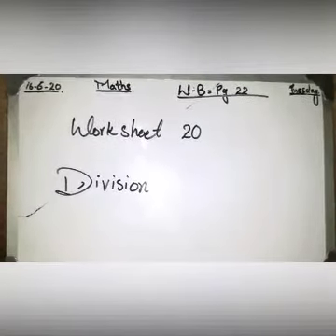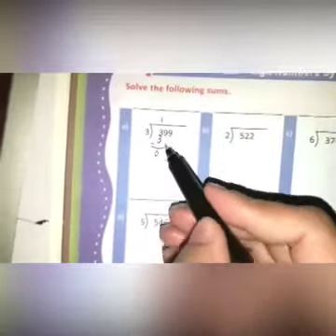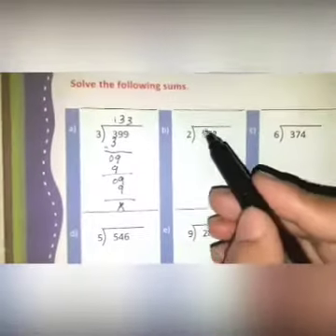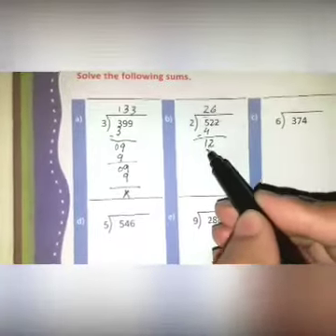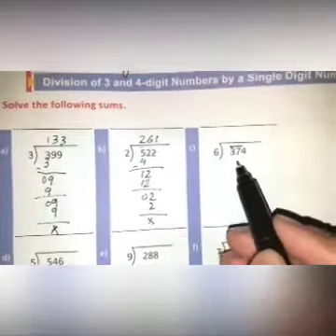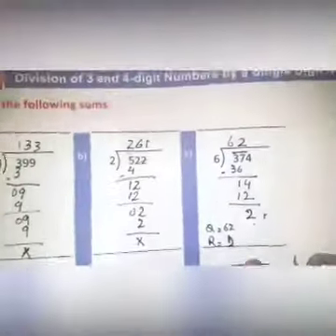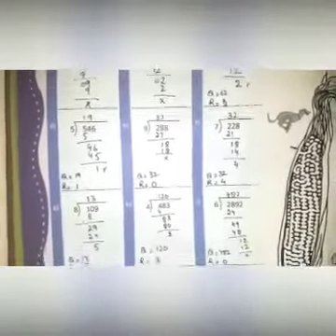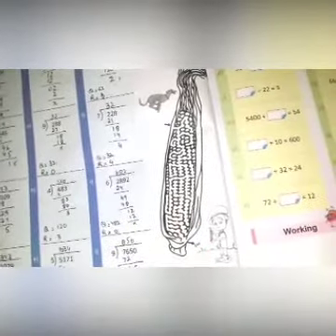Division for grade 4